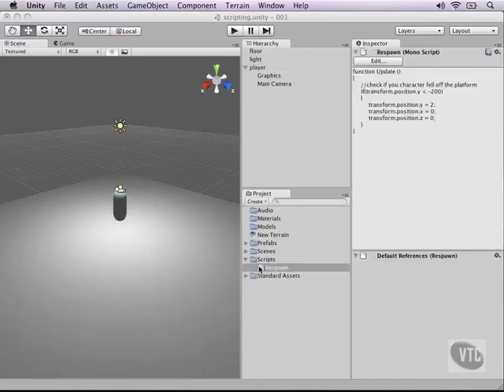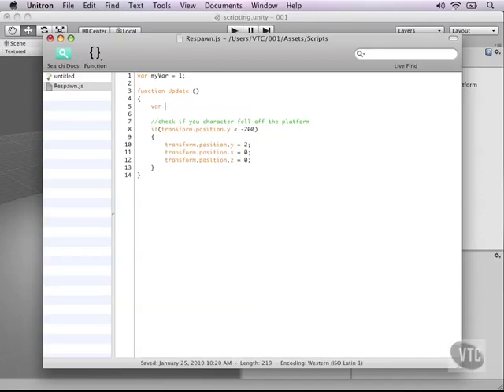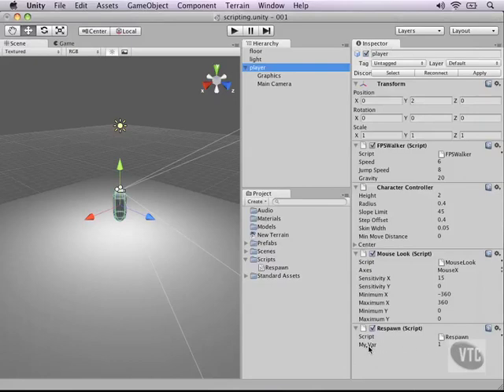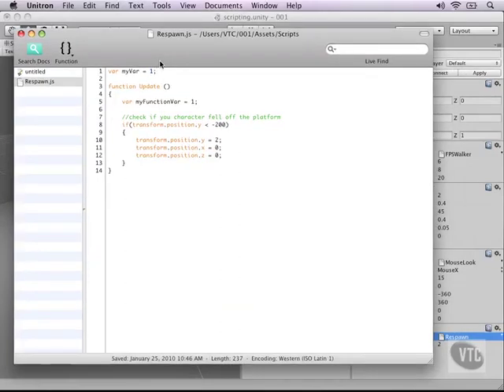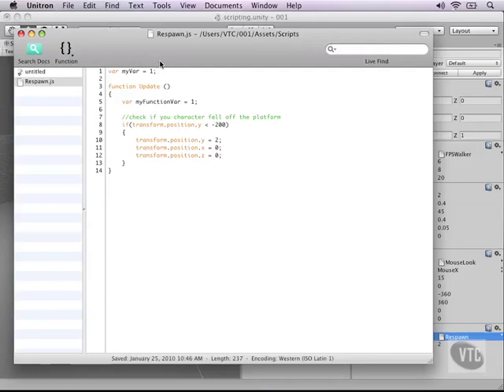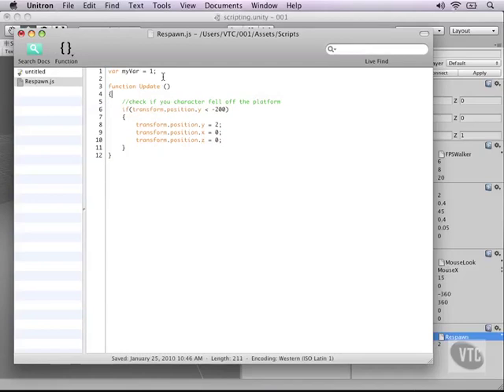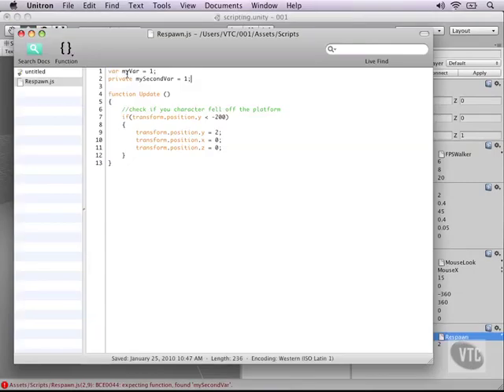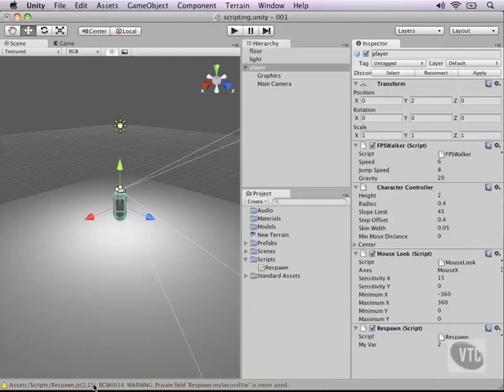03. Introduction to Scripting - Private Versus Public